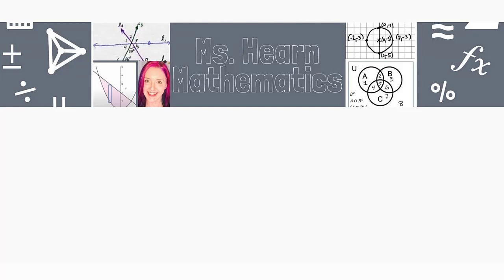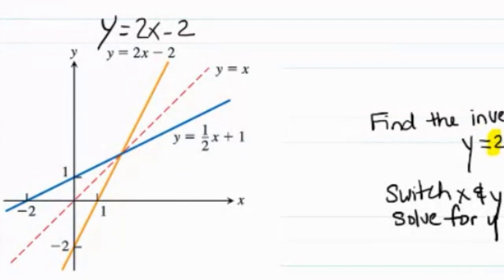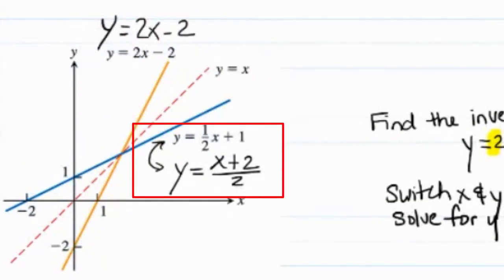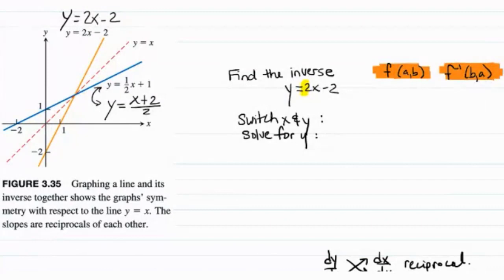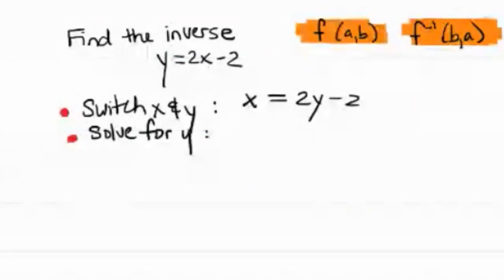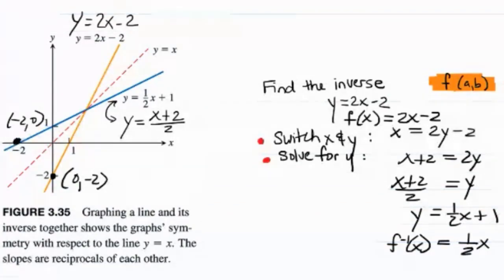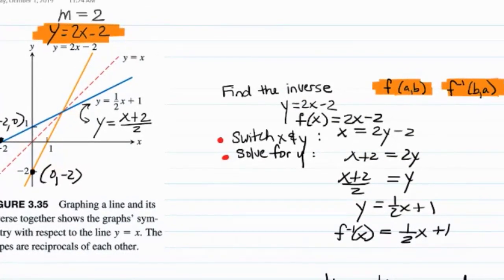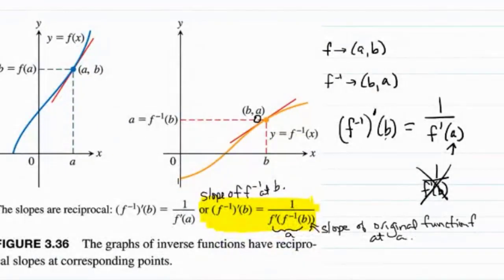Derivatives of Inverse Functions: Relationship Between Derivatives of a Function and its Inverse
This video is part of a playlist on Derivatives of Inverse Functions.
This is the first part.  In this video, we will refresh on the meaning of "inverse function" and discuss why the derivative of the inverse is the reciprocal of the derivative of the original function.